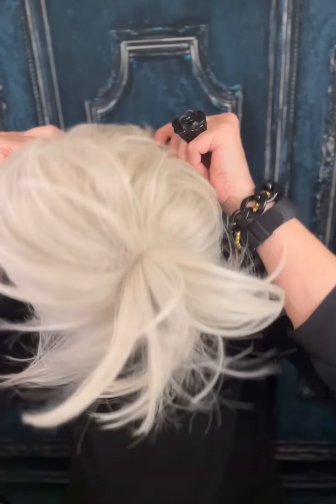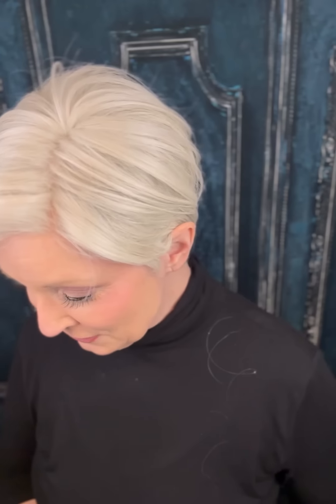These Are The Best Six Short Silver Wigs! Search No Further!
These are the Best Six Short Silver Wigs I've worn!  Search no further!   They are all exceptional wigs from their fibers to their density and cap construction.  If you are shopping for a short silver wig, whether it's a short bob or pixie, there is one here that you should love and that I highly recommend them all.  They are from Raquel Welch, Gabor and Ellen Wille.  Watch how I put each on and give a quick style so that you can see their fit and how to wear them too.  All can be found at the links below for more detail.

*corrections to wig name and links below,  #3 and #5